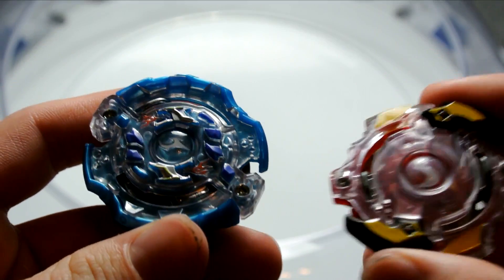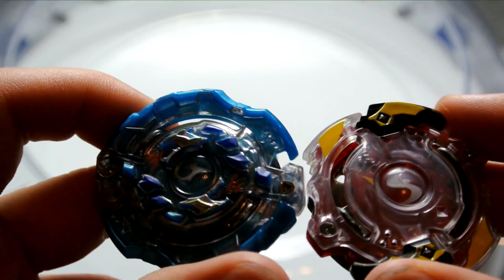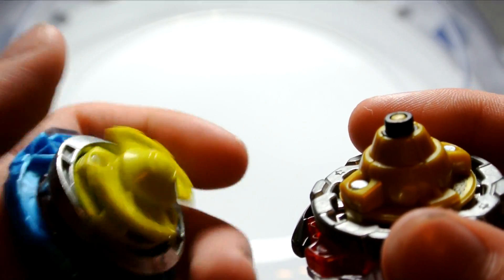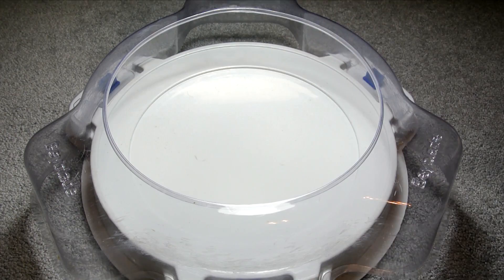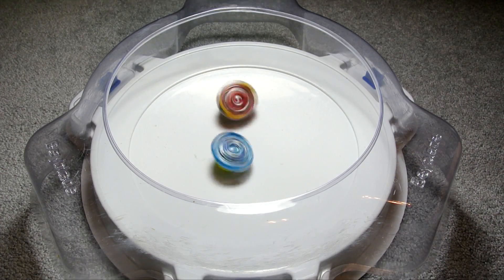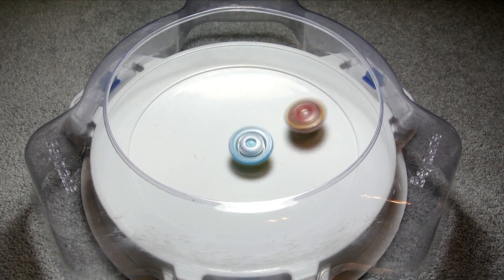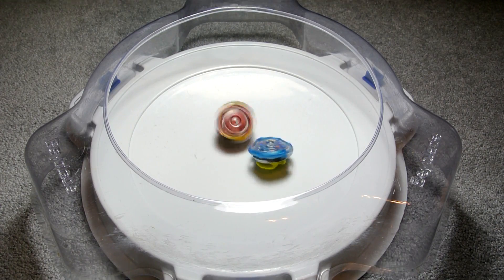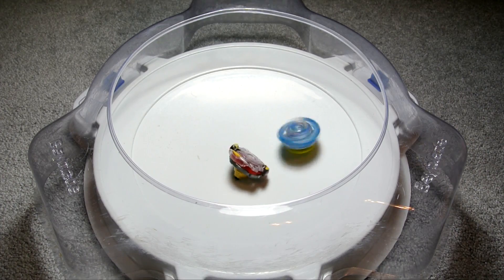Jormuntor J2 VS Spryzen S2 |Shu VS Jin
EQUIPMENT:
-Nikon 1 J1 with 10-30mm lens
-64watt LED light
-Tripod
-Final Cut